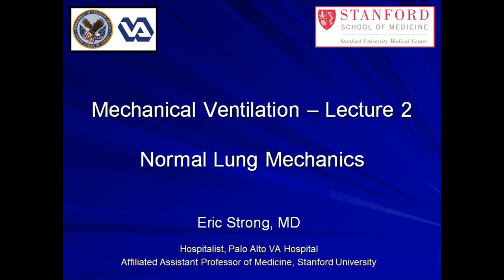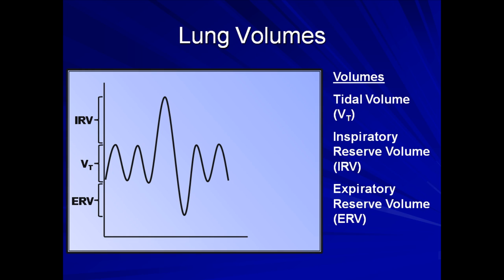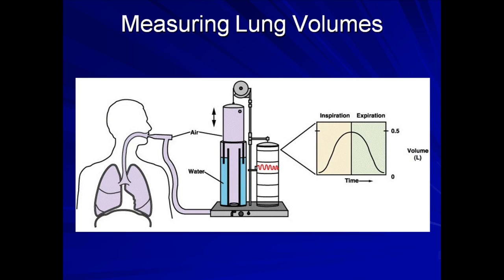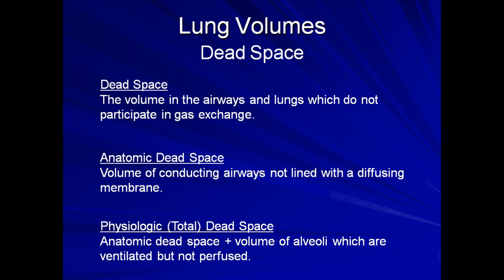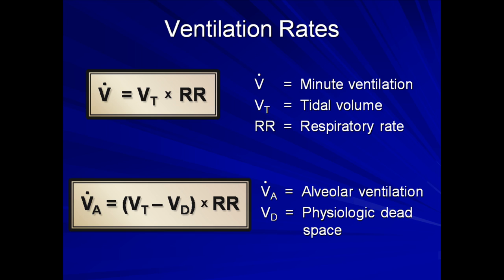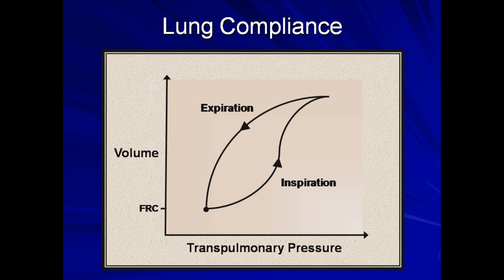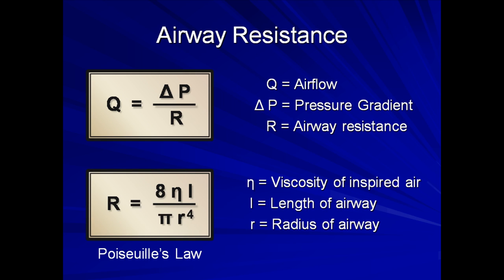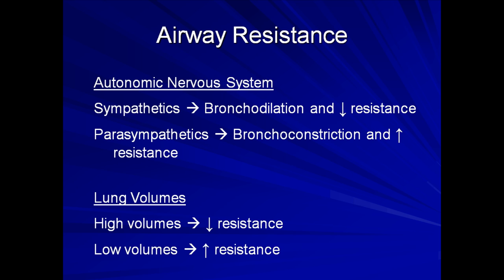Normal Lung Mechanics (Mechanical Ventilation - Lecture 2)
A lecture on lung mechanics, focusing on descriptions of different lung volumes, dead space, airway resistance and lung compliance.